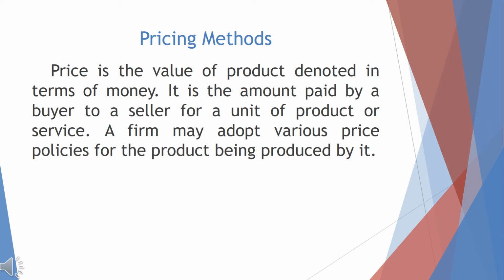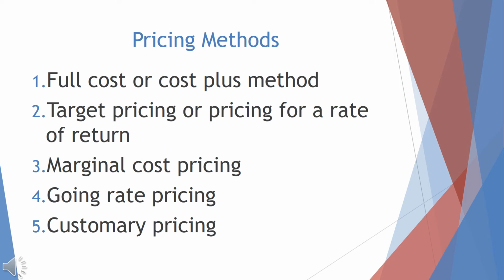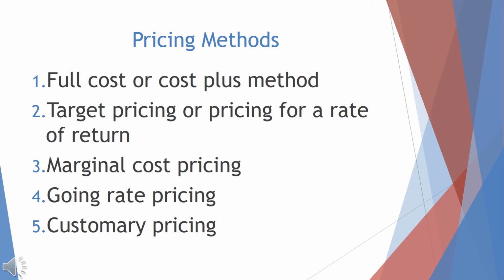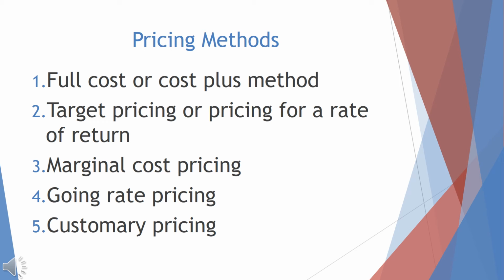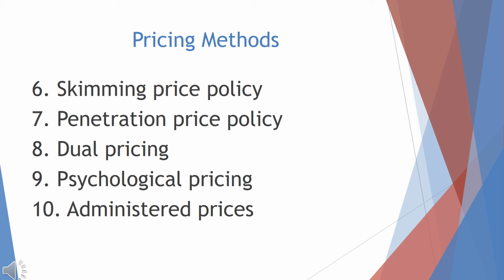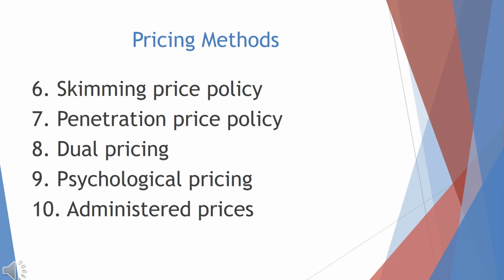Pricing Methods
Business Economics - Unit - V by Dr.K.Sumathy